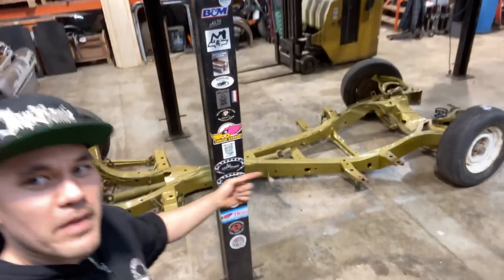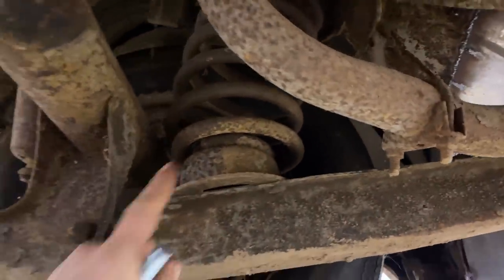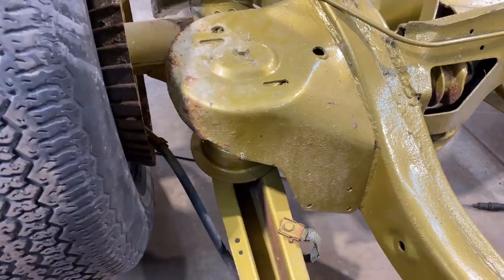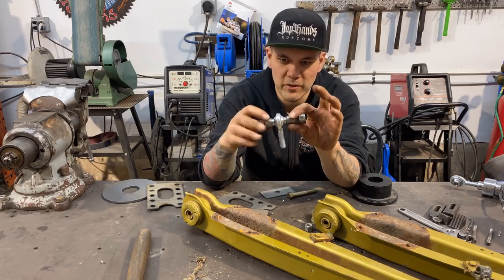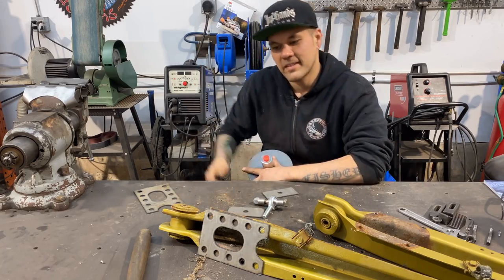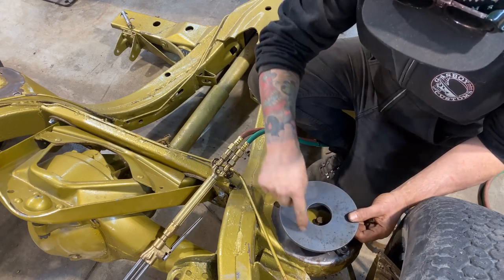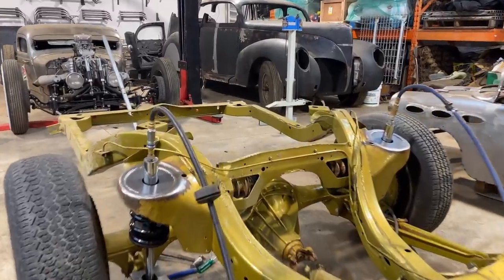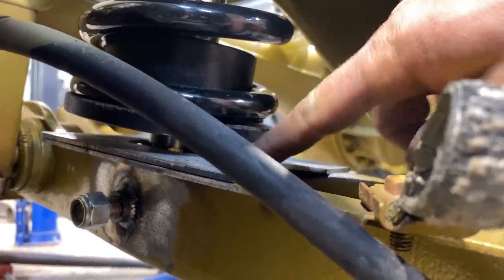Installing Hydraulic Rear Suspension - Kristina’s 1960 Cadillac Coupe de Ville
On this episode of Make It Kustom, I design, build and install rear “coil over” hydraulic suspension on Kristina’s 1960 Cadillac Coupe de Ville frame

Suite # 1037
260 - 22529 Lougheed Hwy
Maple Ridge, BC 2VX 0T5
CANADA